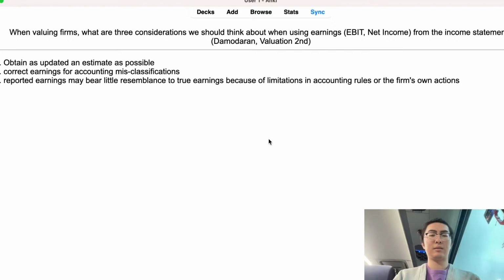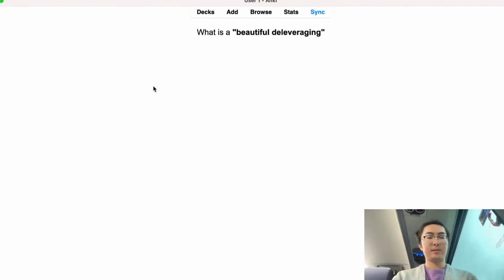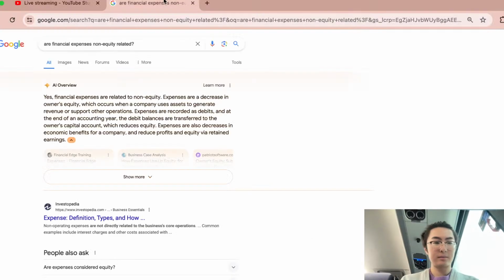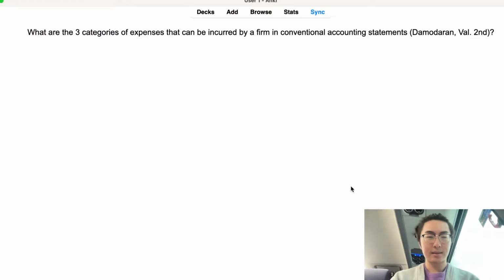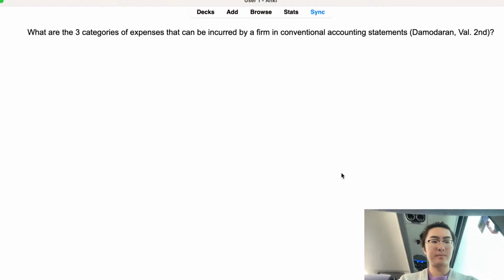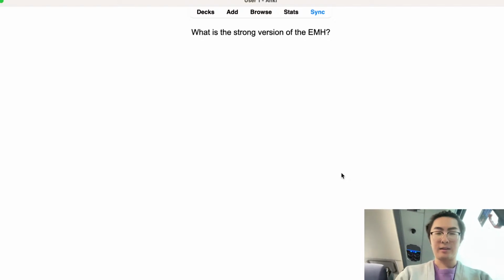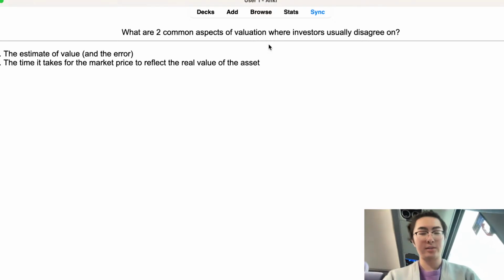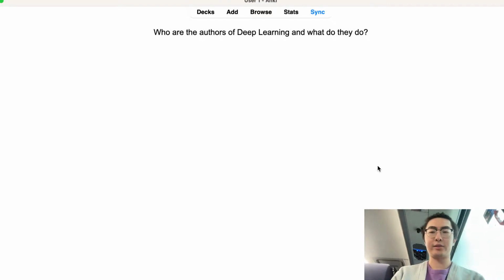intelligence maxxing day 65: good morning flashcards